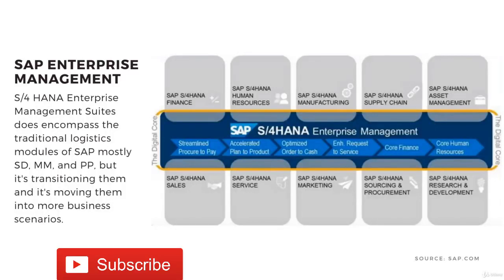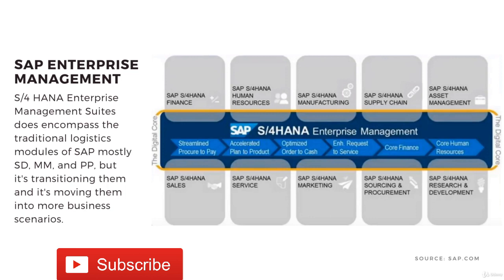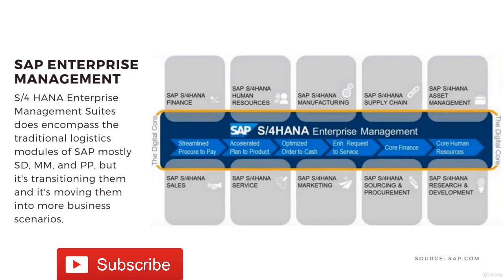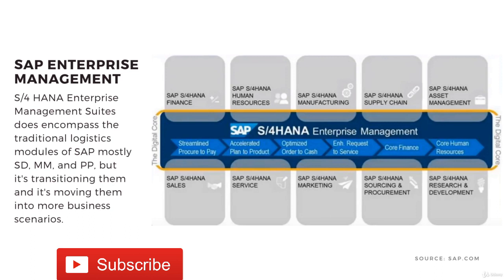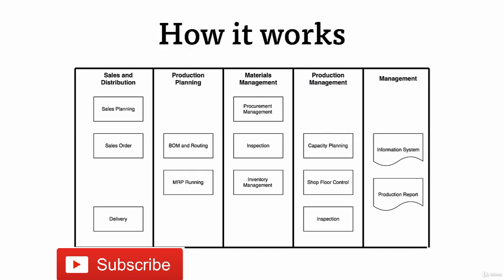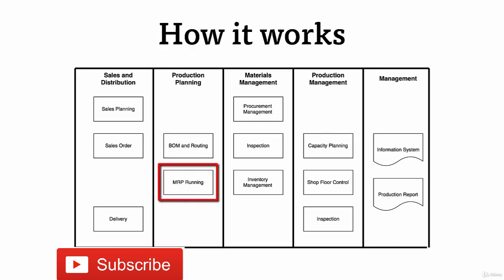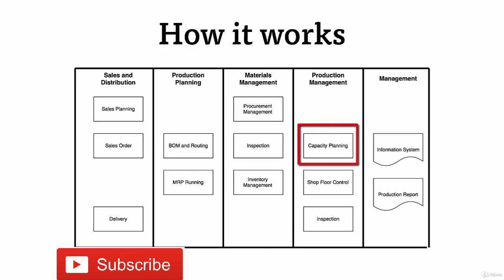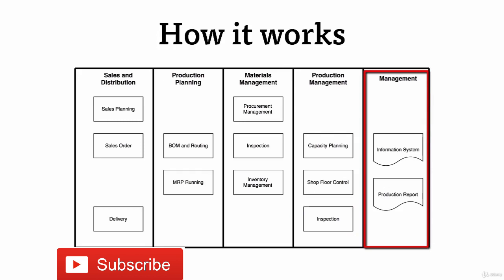Enterprise Management In SAP s/4 HANA || How Enterprise Management Works In SAP S4 HANA